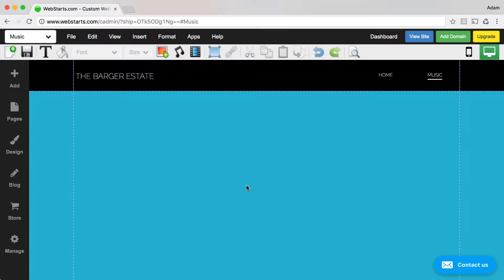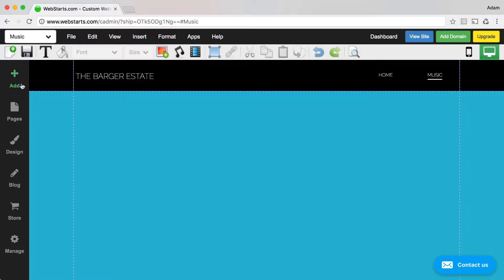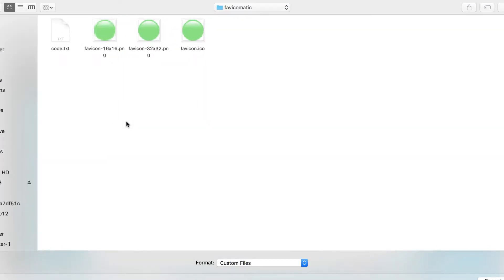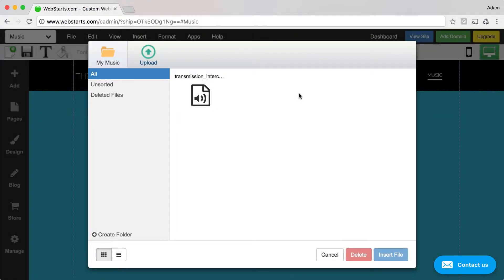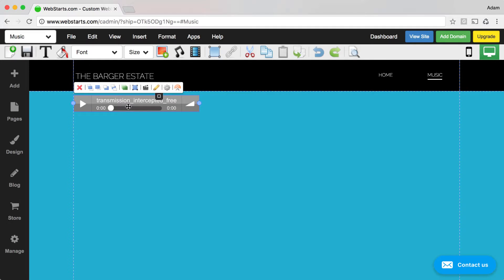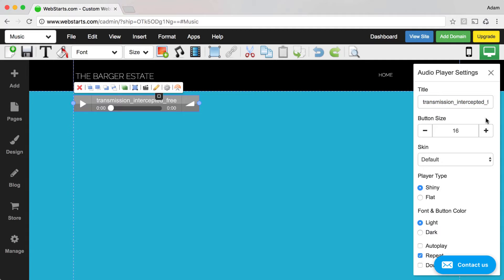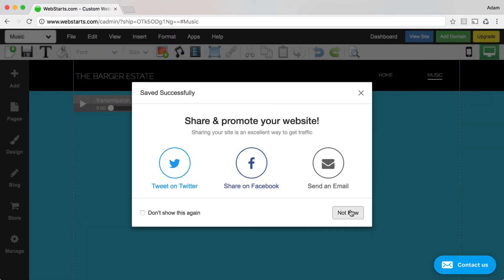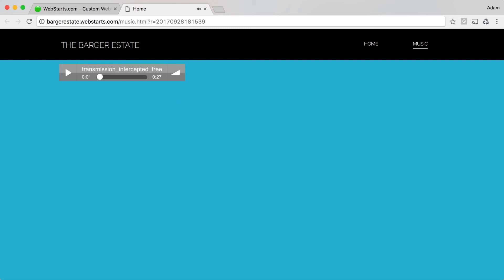How To Repeat/Loop Music On Your Website